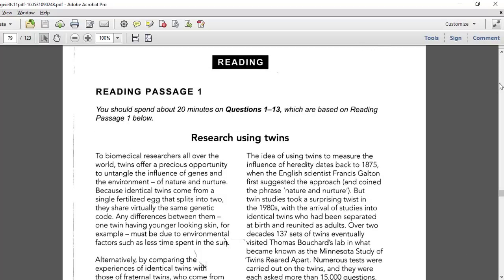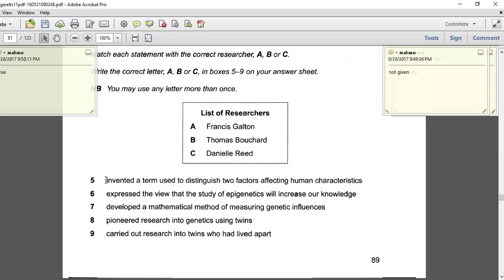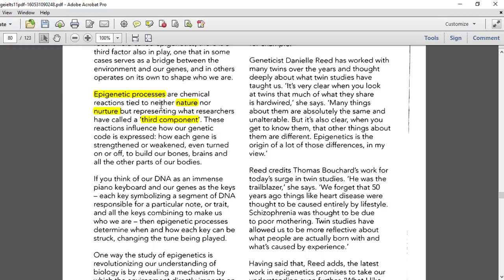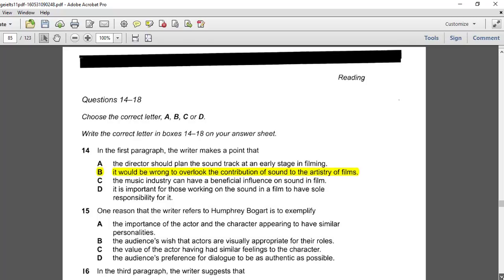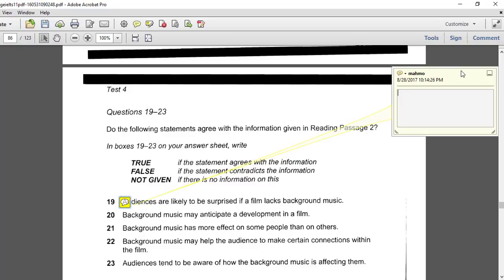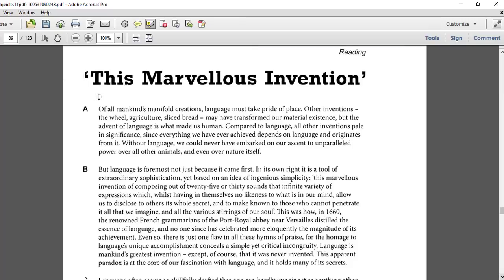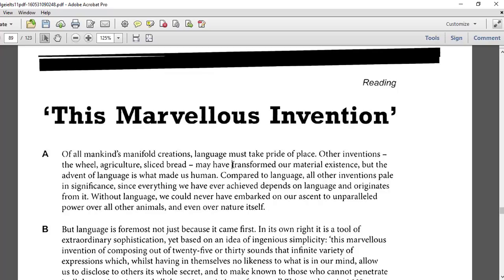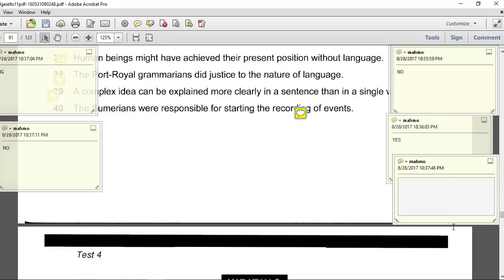Answering Cambridge IELTS 11 Academic Reading Test 4 with explanation- Dr. Mahmoud Ibrahim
Cambridge IELTS 11
Answering a complete IELTS Reading test.
IELTS Reading tricks
explaining IELTS
improve IELTS score
IELTS training
Academic Reading IELTS test
proficiency test
Complete IELTS course
IELTS course
IELTS tutorials
 Answering IELTS test
 Cambridge IELTS tests
 IELTS explanation
 IELTS  tricks
IELTS classes
IELTS
Dr. Mahmoud Ibrahim